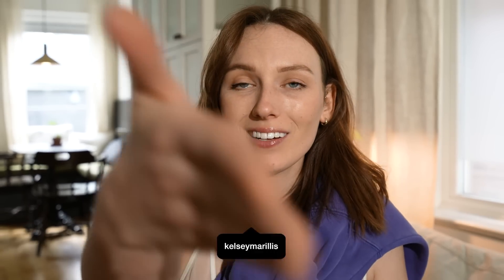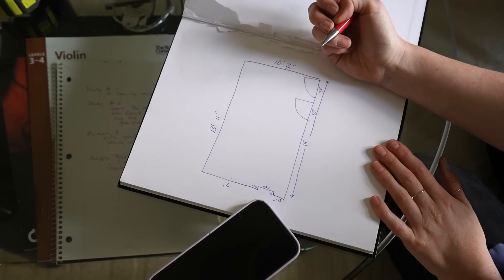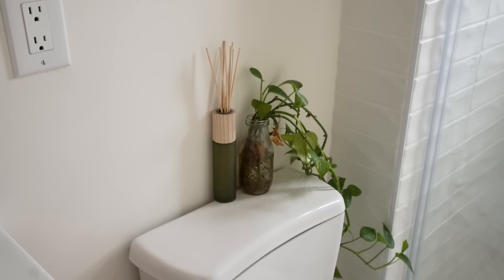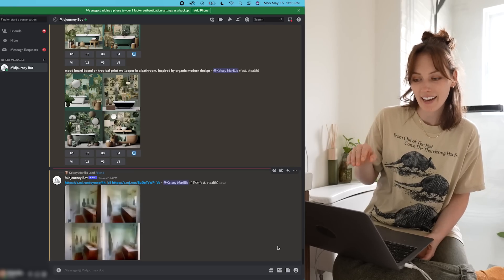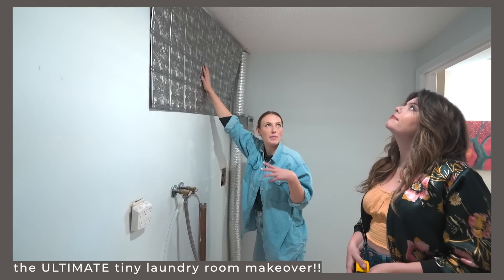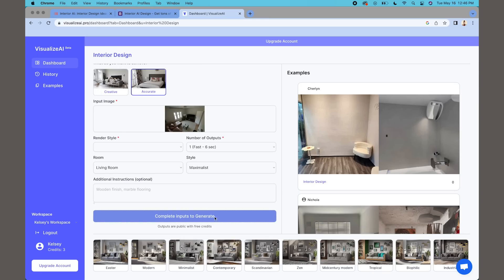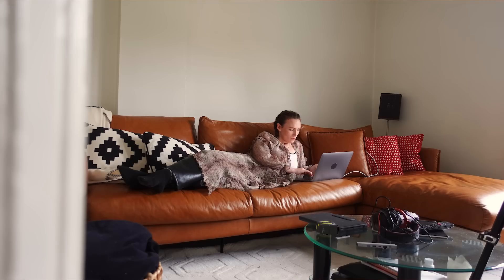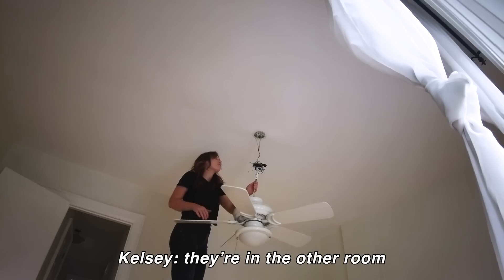starting to makeover what's left of my house (can ai help?)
For better or worse, I believe AI is here to stay and it's only going to evolve from this point on. There is definitely lots of pros and cons to AI and where we are at with it now, but I thought it would be fun to try using some tools that are out there while in the process of planning the rooms I have to makeover in my house in the near future! What do you think of these tools? Let us know if you have insight below!

VIDEO CREDITS
Host & Creative : Kelsey MacDermaid
Producer : Nina Pikula
Video Editors: Nick Liske & Justin Abalos
Video Graphics : Richmond Truong

VIDEO CHAPTERS:
0:00 - intro
1:57 - using AI to help me create floor plans for my living room
5:23 - creating mood boards for my bathroom design with AI
8:02 - blending two rooms together with AI (midjourney)
10:27 - planning a laundry room makeover with AI
13:05 - rendering rooms in my house with interior design AI software
16:54 - working with AI to create a room plan for my living room
19:15 - my final thoughts on AI in the interior design world

OTHER PLATFORMS
@thesorrygirls everywhere!